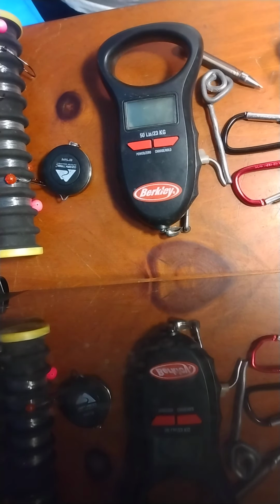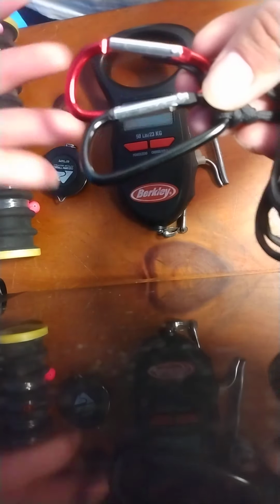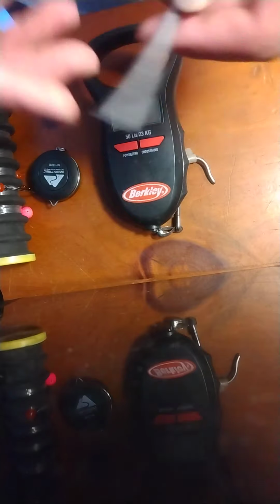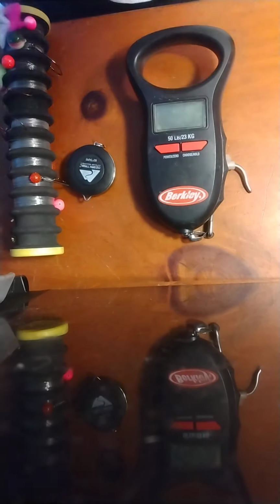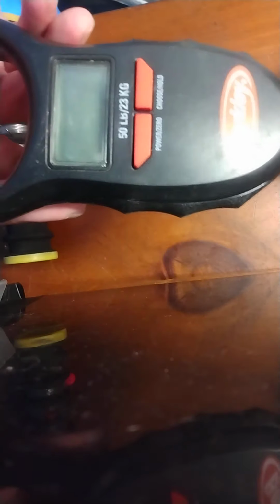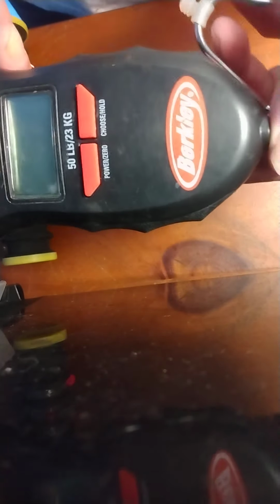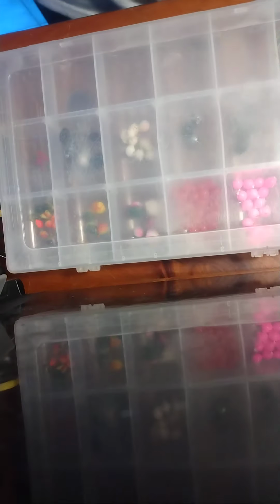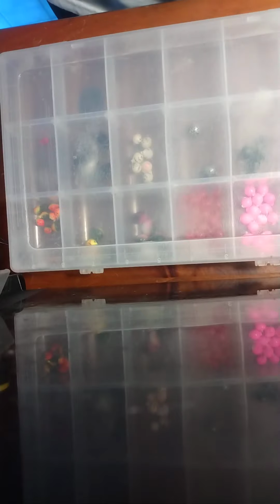gear that you should use/ have while fishing.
Corky's
hip waders
pliers
wash rag ect.